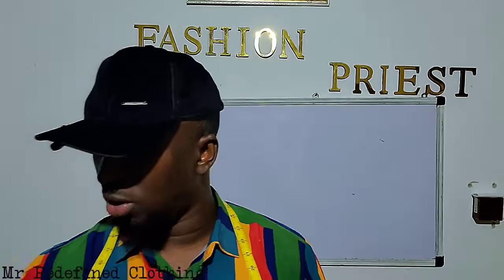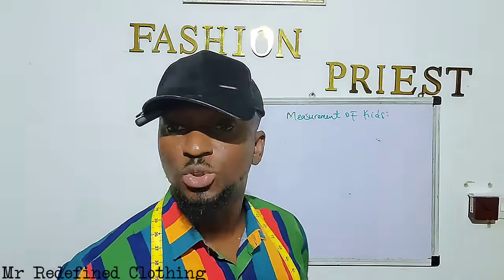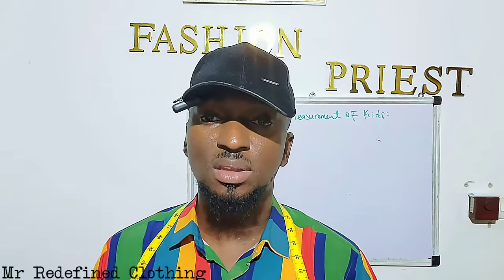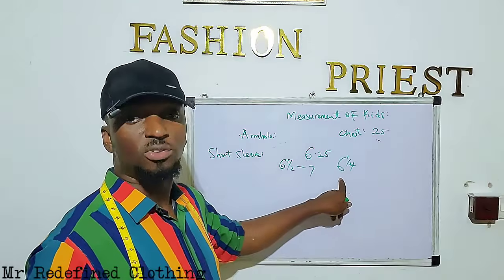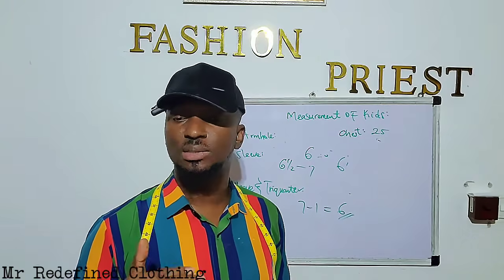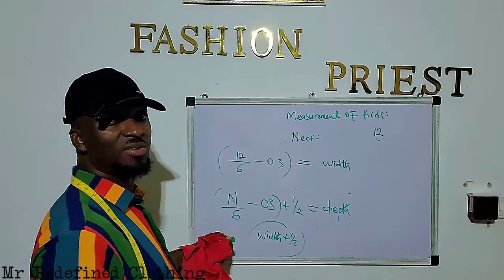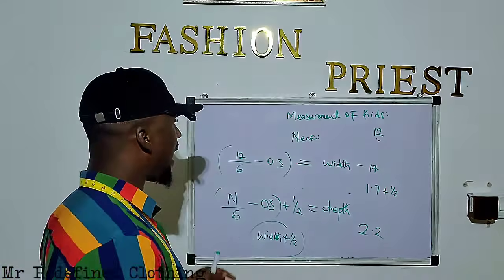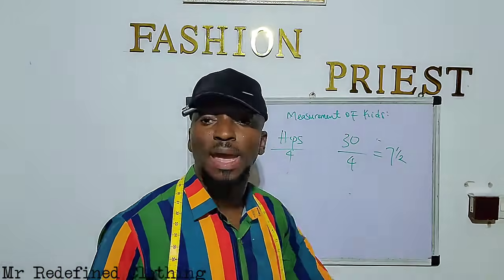Stop Guessing Kids Armhole, Neckline & Crotch. Master it now in this video | Mr Redefined Clothing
Stop guessing your kids’ outfit measurements! 🎯 In this step-by-step guide, Mr Redefined Clothing shows you the simplest and most accurate way to determine kids’ armhole, neckline, and crotch measurements like a pro.

Whether you’re a beginner tailor, fashion student, or DIY sewing enthusiast, this tutorial will help you create perfectly fitting kids’ clothes every single time. No stress, no mistakes — just precise results!

✅ Learn the right tools & techniques
✅ Avoid common measurement errors
✅ Perfect for all kids’ clothing styles